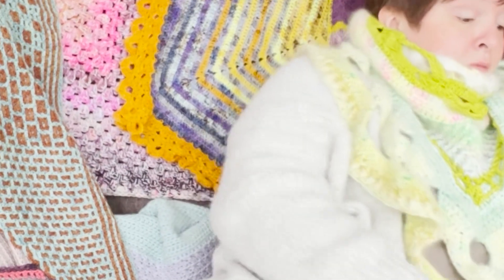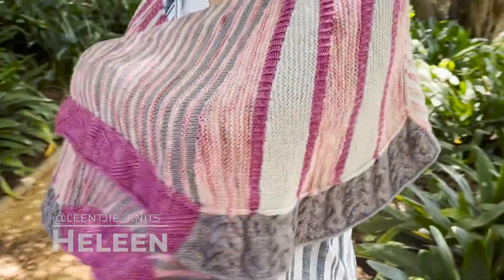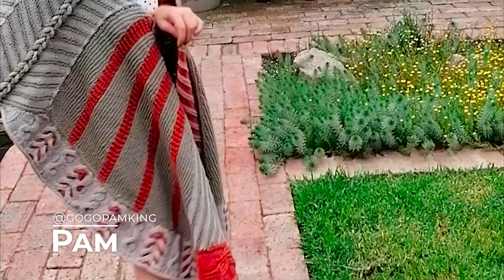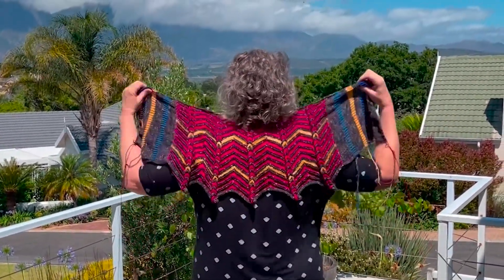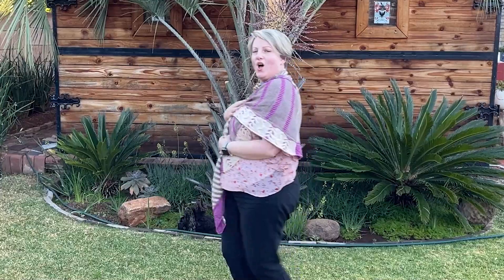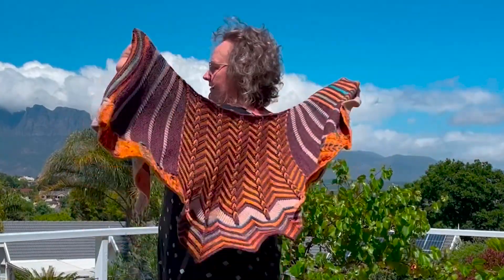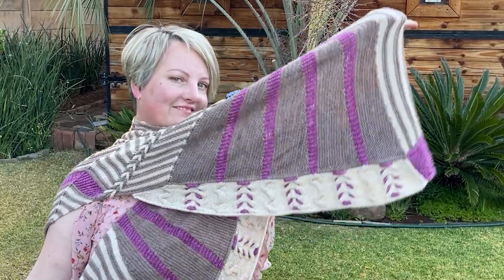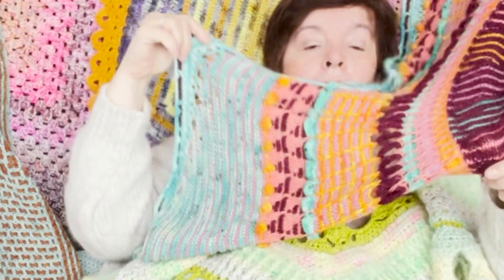Shawl After Shawl - MKAL 2022 Throwback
I hope you all will enjoy and marvel at the beautiful shawls that was created by the knitters showcasing their Twists and Turns MKAL shawls.  These knitters formed part of my support group I hosted.

A very special thank you to Stephen West for giving me permission to use his audio from his beautiful ‘Shawl after shawl’ video for showcasing all the beautiful shawls that was knitted in our Support group.  @StephenWest

Should you want to form part of my support group for this year’s geogradientmkal2023 you are welcome to send me message on Facebook, on Instagram or an email to +.
I will be hosting this support group from 1 October until 26 November 2023 while we participate during the annual Stephen West Mystery knit along.

The MKAL runs for four weeks but I will continue with the LIVE chats during November too to support all those (like me) who is not able to knit and complete the clues within a week. 🤩

The following knitters beautiful shawls are featured:
Claudia
Instagram - Claudia Dingle (@sunbirdcrochet) • Instagram photos and videos
YouTube - The Sunbirdcrochet Podcast - YouTube @sunbirdcrochet

Heleen
Instagram - Heleen Destroo (@leentjie_knits) • Instagram photos and videos

Marisa
Instagram - Marisa H (@hippiesafari_marisa) • Instagram photos and videos

Pam
Instagram - Pam King (@gogopamking) • Instagram photos and videos

Sylvia
Instagram - Sylvia Fikiert (@sylviafikiert) • Instagram photos and videos

Lyneth
Instagram - Lyneth Faure 🌝 South Africa (@silkymilkymoon) • Instagram photos and videos

Jalene
Instagram - Made by Jalene (@madebyjalene) • Instagram photos and videos

Jayne
Instagram - Jayne Wagner (@mstarzan_jayne) • Instagram photos and videos

Love
Jalene
Xx

MUSIC used with permission from Westknits